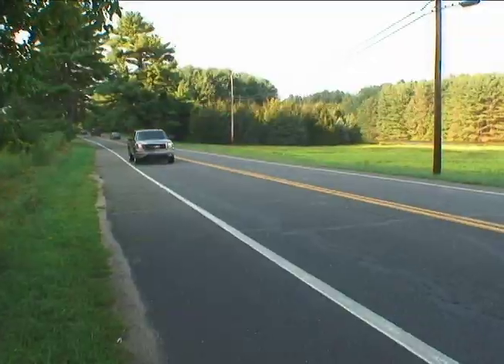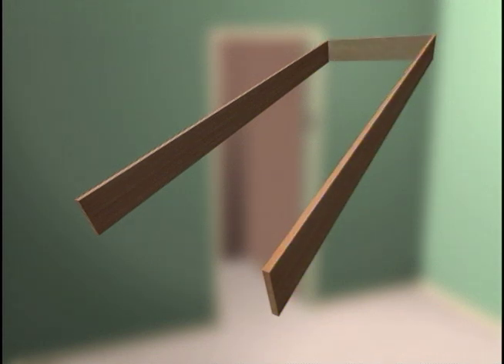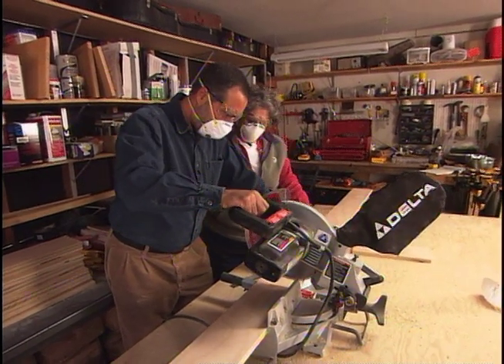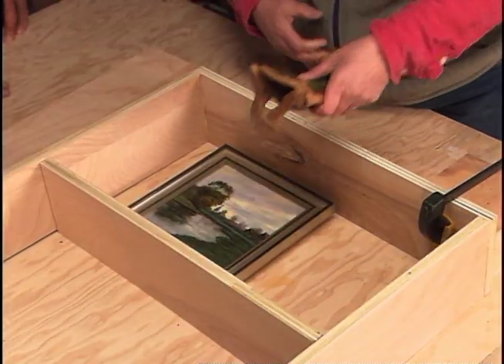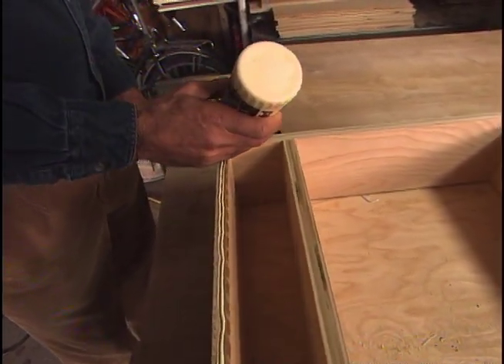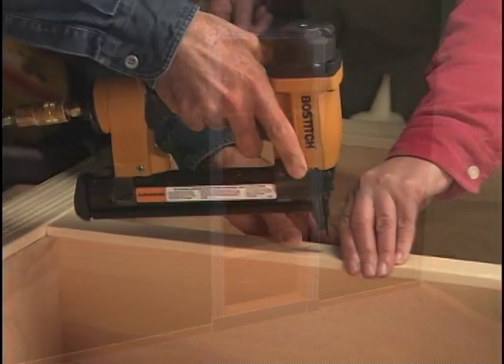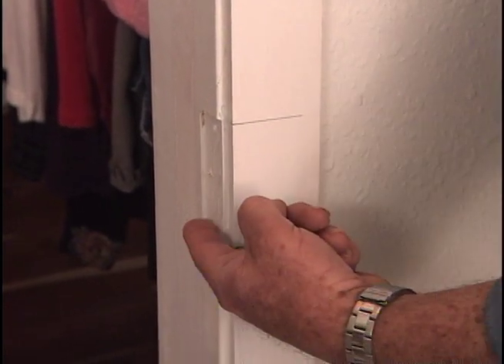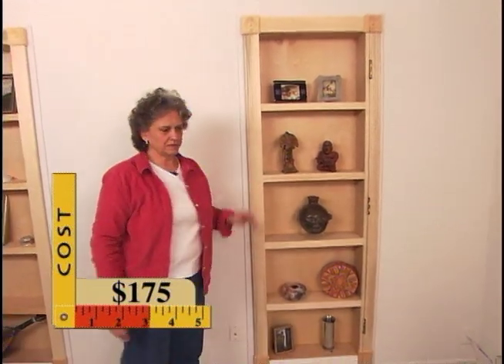How to Turn a Door into Bookcase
Need a solution for more storage and display? Consider this out-of-the-box solution...converting a door into a bookcase...